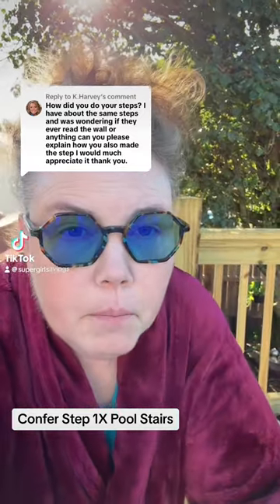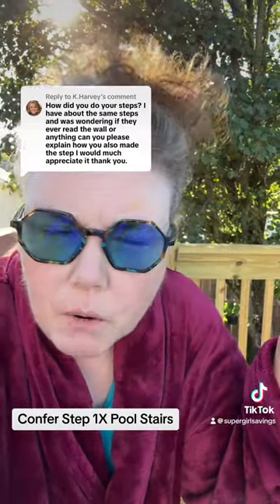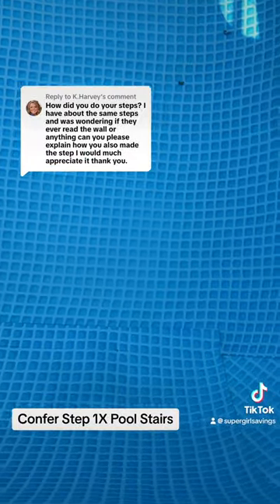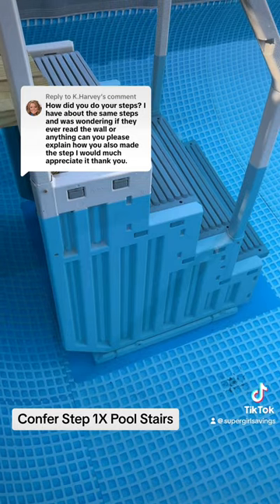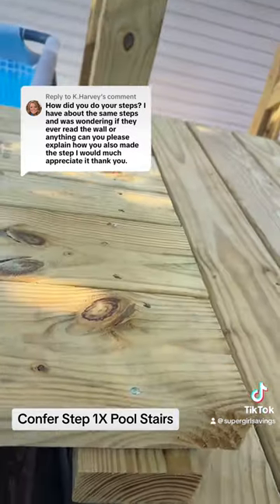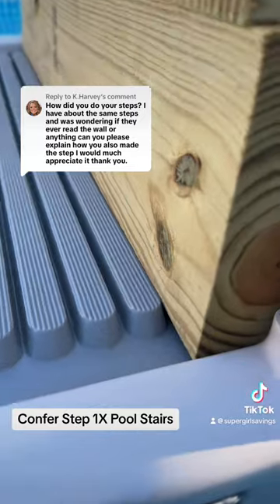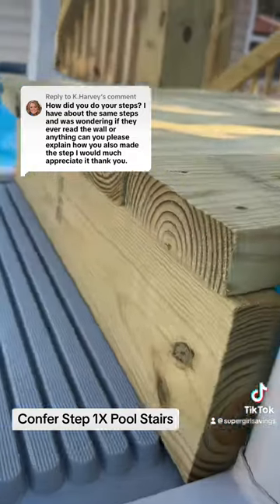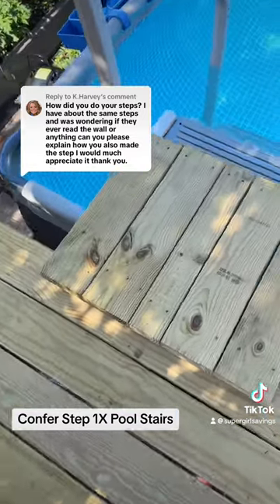DIY Pool Stairs Attachment for Intex Metal Frame Pool!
Most above ground pools have a slight curve, and pool stairs have to be placed on level ground.

￼So, we knew that there was going to be a gap between the pool stairs and our deck, and this is how we connected it.

We will keep on checking the stability of it throughout the swim season, but so far it hasn't moved an inch.